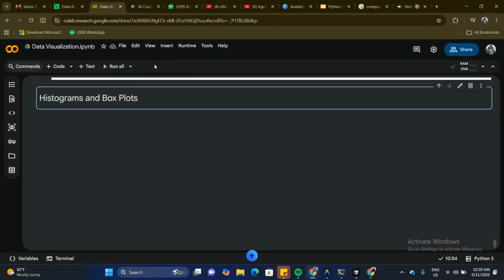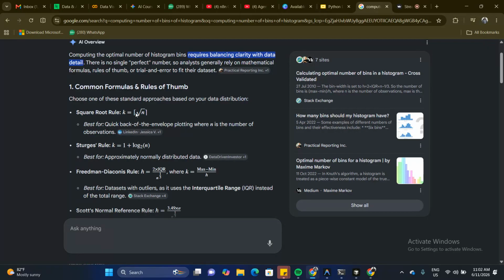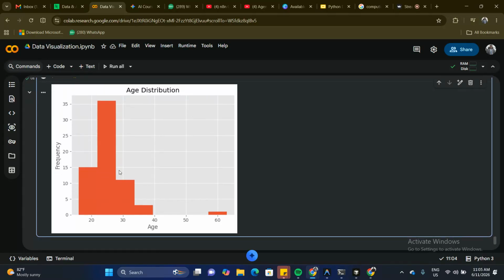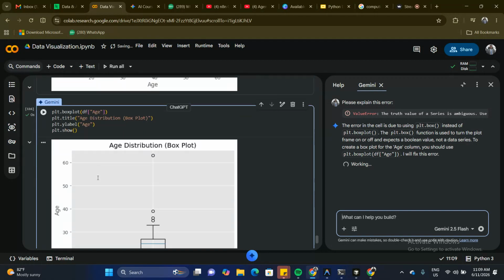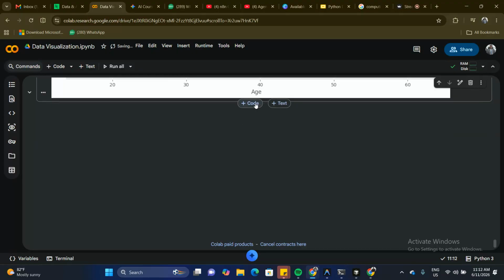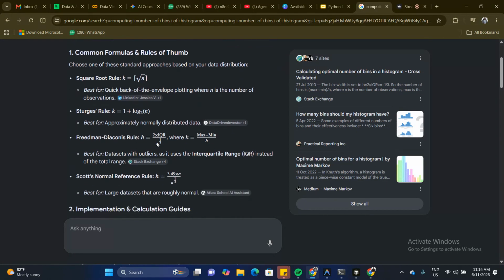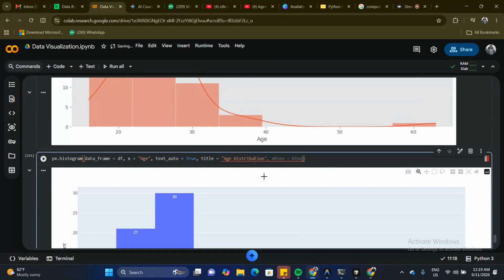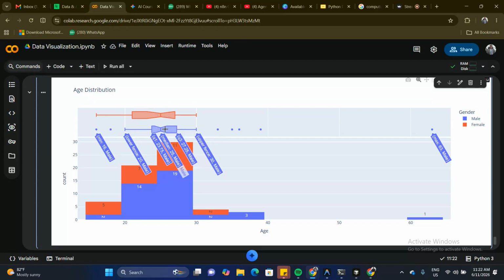Ep. 4: Data Visualization with Python (Histograms and box plots -- plt, sns, px)